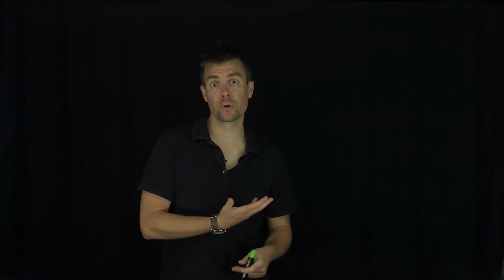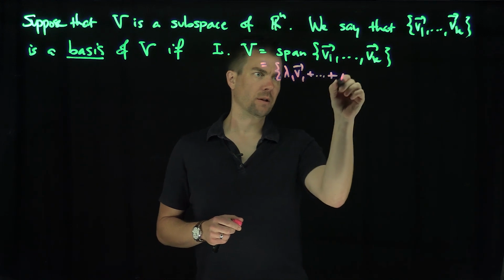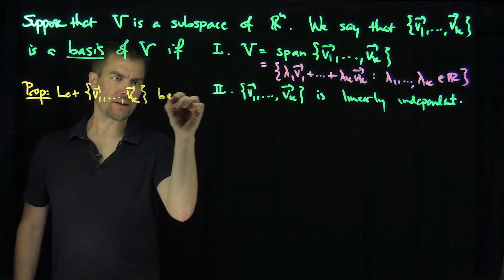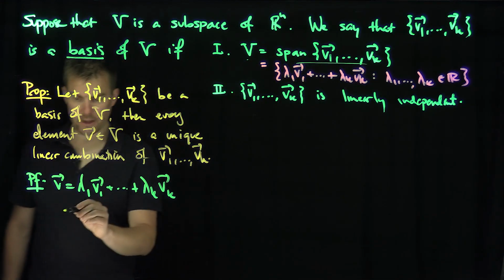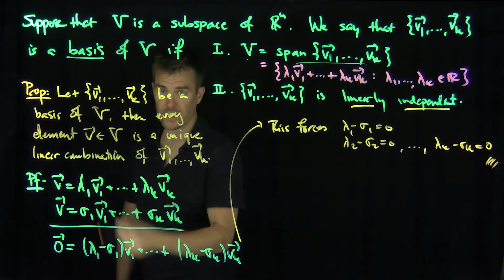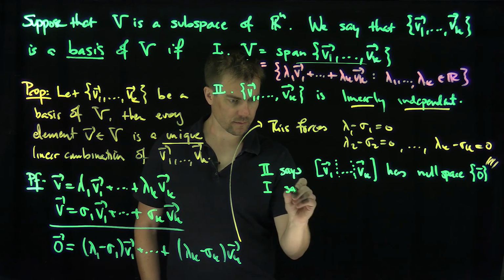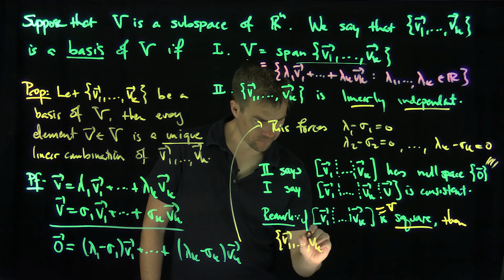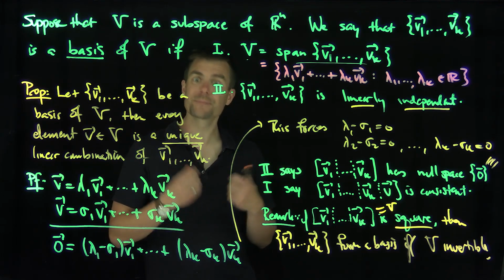Bases for Subspaces of Euclidean Space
We define what it means to be a basis for a subspace of Euclidean Space. A collection of vectors needs to be linearly independent as well as span the subspace in question. We give several criteria under which a collection of vectors will form a basis for a subspace.